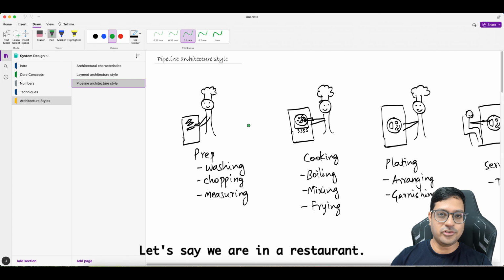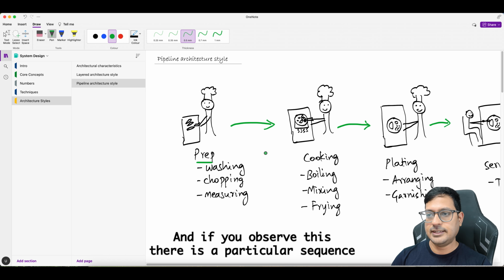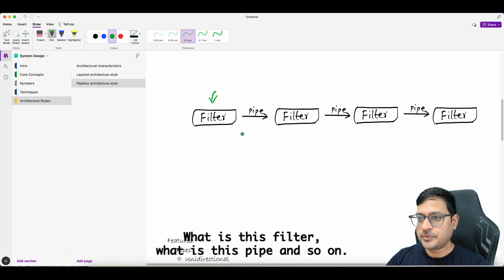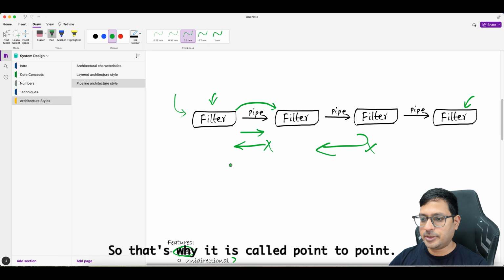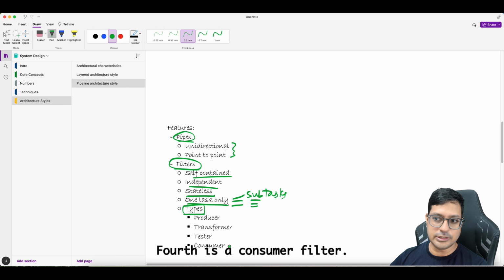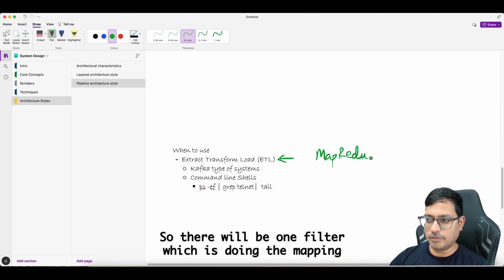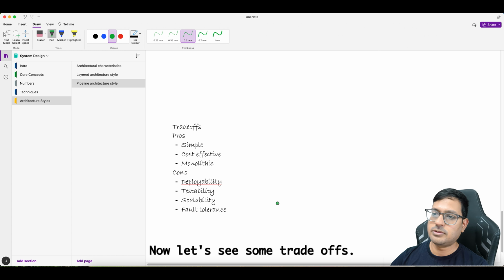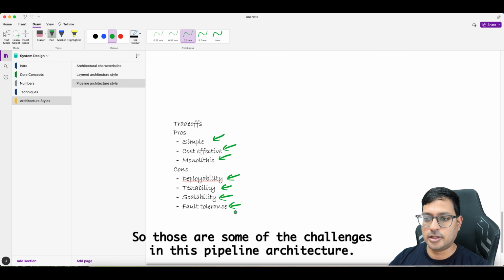Pipeline architecture style - features, use cases, tradeoffs | System Design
In this video, we explore the Pipeline Architecture Style — a powerful way to structure systems around pipes and filters. You’ll learn its features, use cases, and trade-offs, and see why it’s a common choice in data processing and streaming systems.

🔑 Covered in this video:

What is Pipeline Architecture?

Pipes & Filters explained

Common use cases (data transformation, compilers, stream processing)

Key benefits (simplicity, reusability, parallelism)

Trade-offs and limitations you should know

Pipeline architecture allows you to break down complex processing into smaller, reusable stages, making systems easier to scale and maintain. But it can also introduce latency and overhead if not designed carefully.